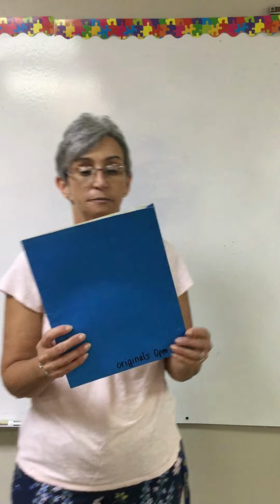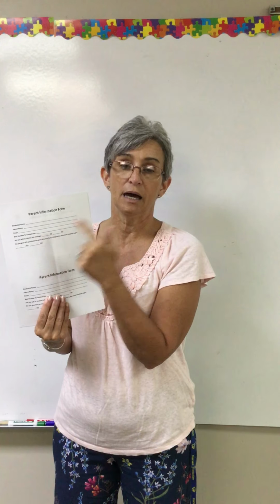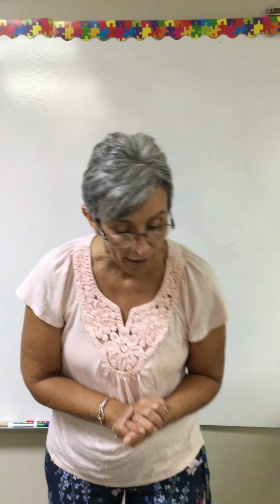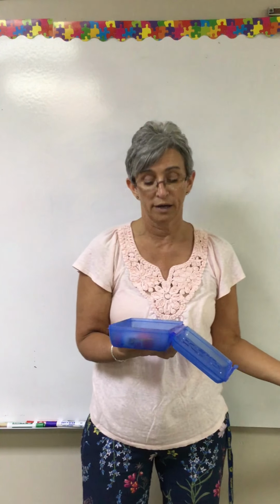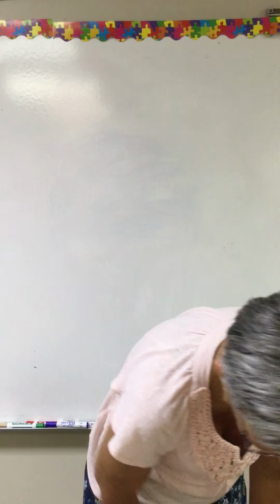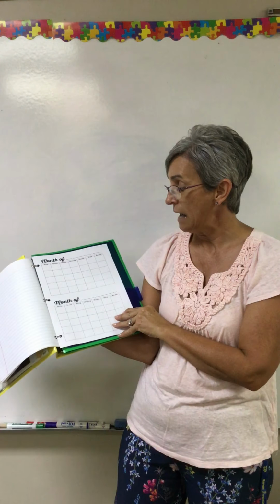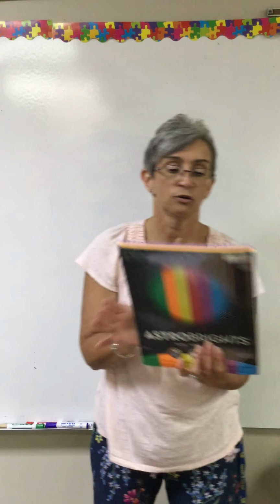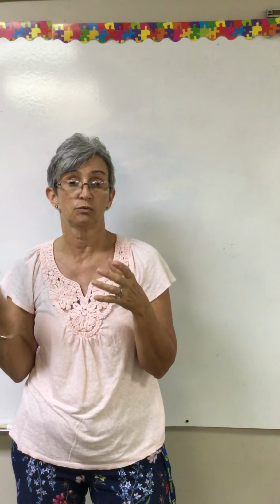August 4, 2020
Open House informational video.